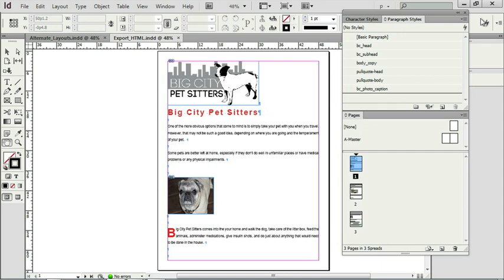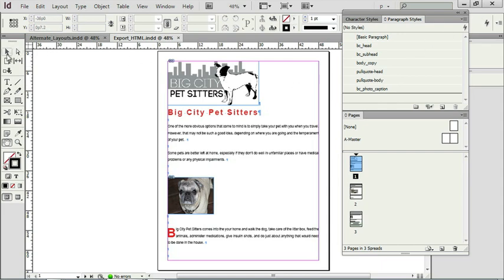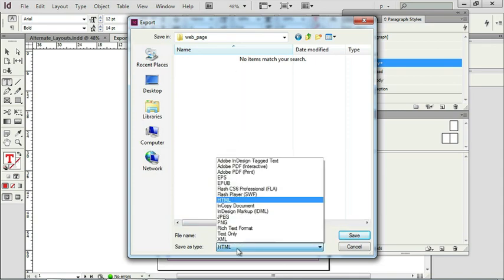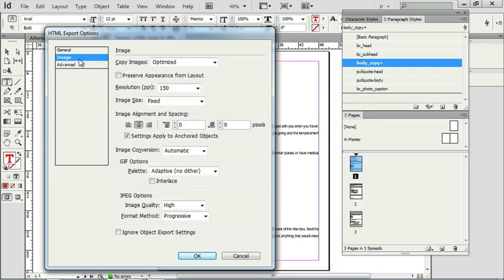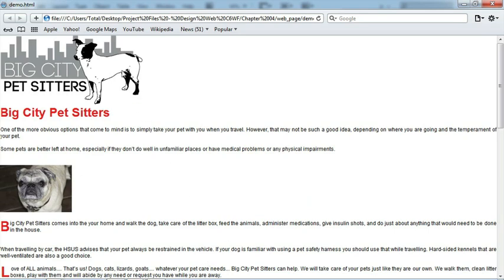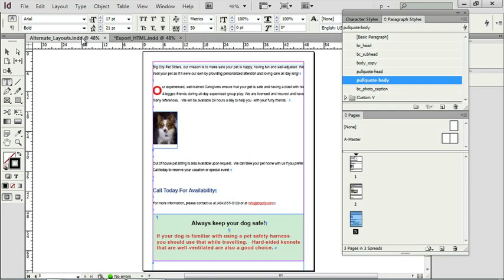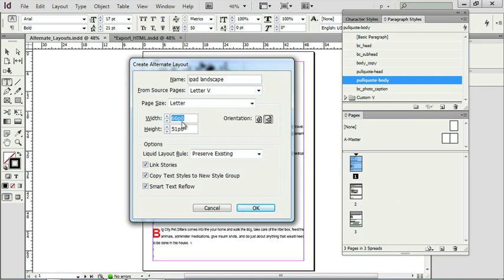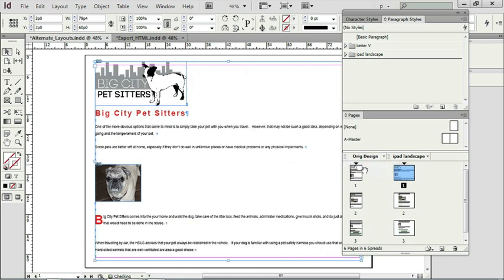Adobe CS6 Design Web Workflow 2012 Designing a Layout with InDesign 08 Exporting for HTML5